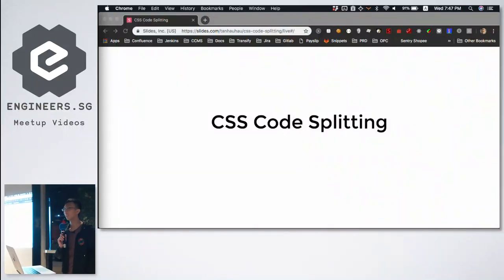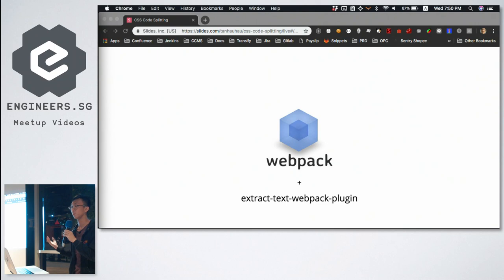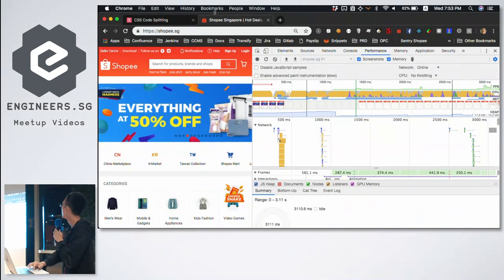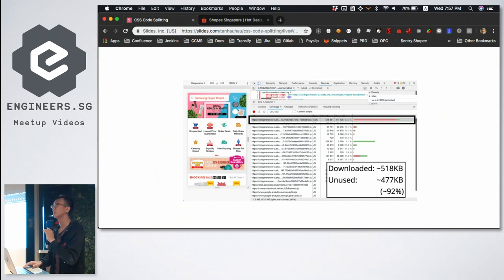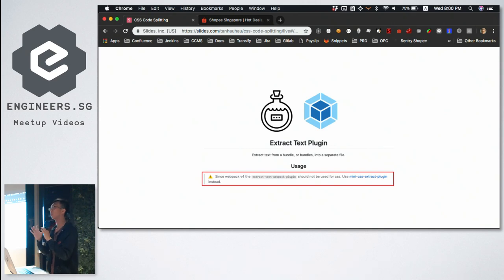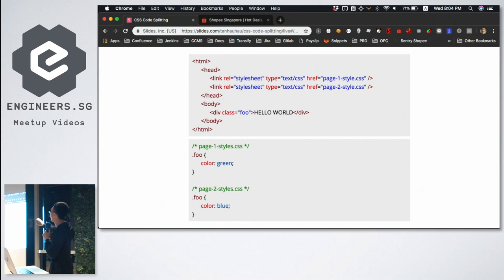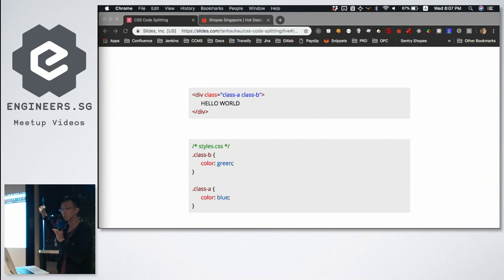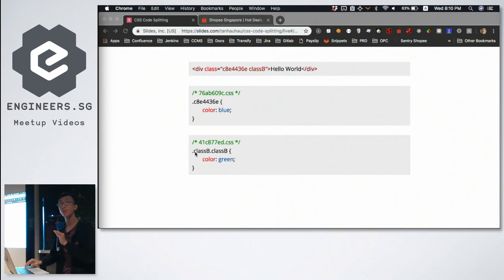CSS code splitting - Talk.CSS #37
(Apologies for the 1min of bad video)

Speaker: Tan Li Hau

The motivation of CSS splitting arises when we try to split our CSS styles and lazily load the styles only when we actually need them. CSS code splitting is one of our many efforts where we constantly improve the performance of the application. Li Hau will present how his team came to realisation of the issue, some of the decisions they made, and a couple of problems they encountered.